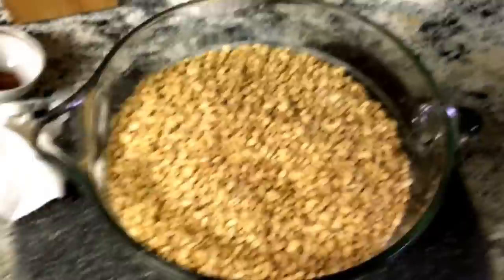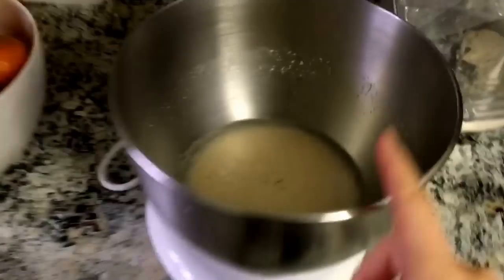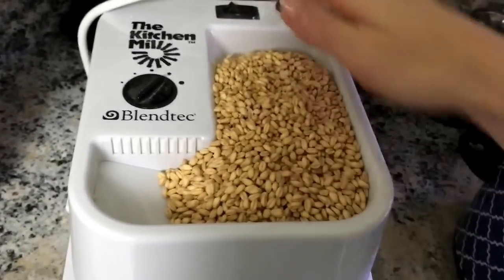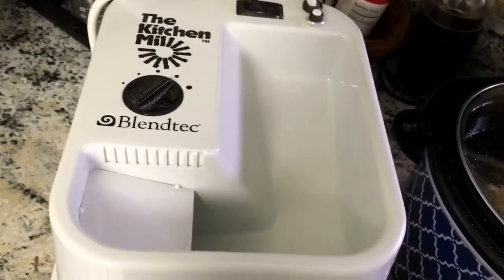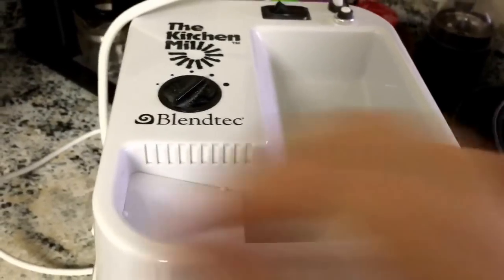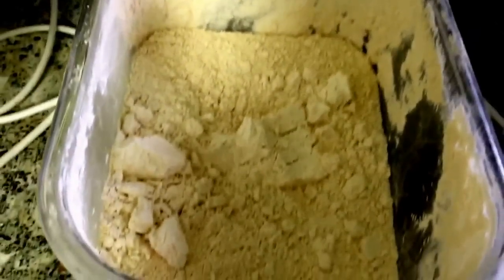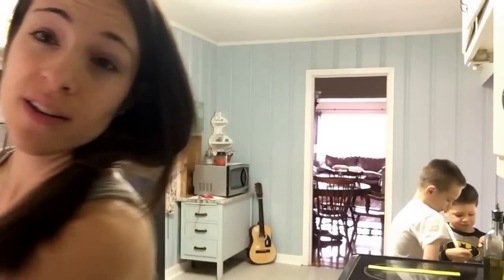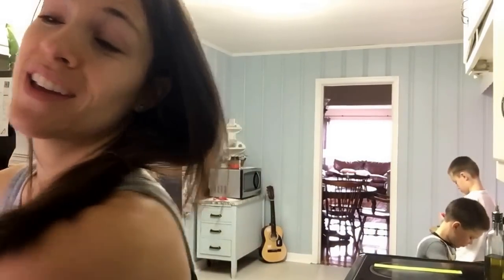Milling my grain (wheat berries for wheat flour)